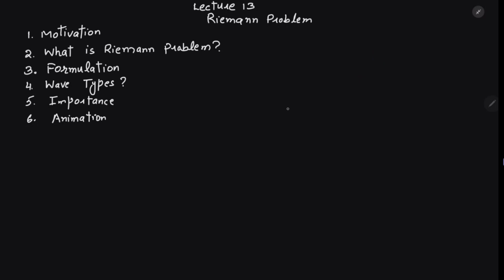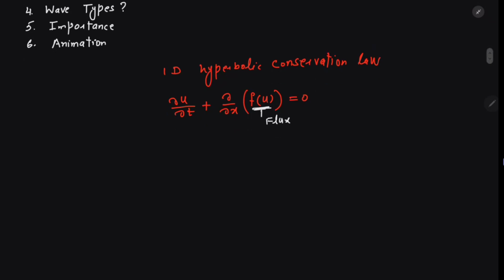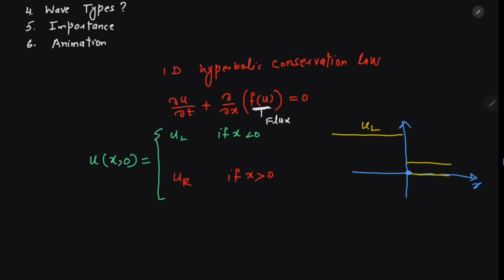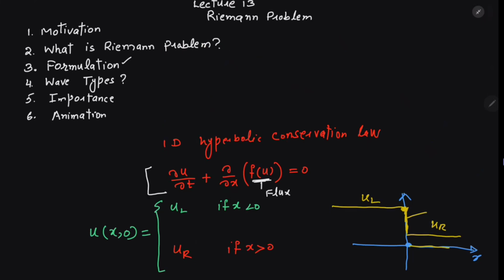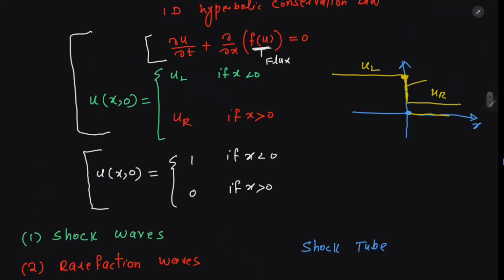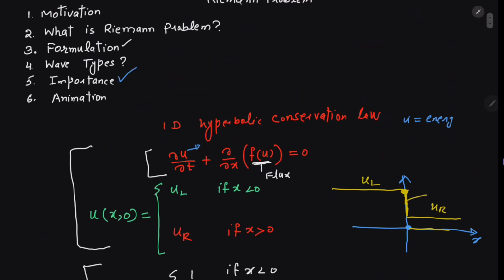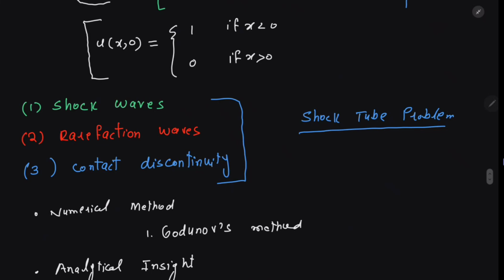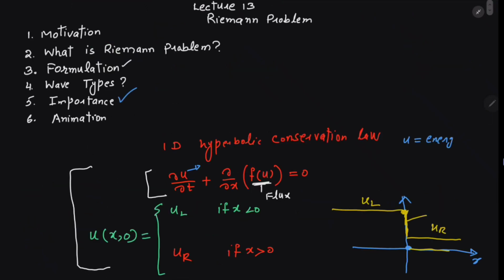Lec 13| What is Riemann Problem?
Exploring the Riemann problem unveils fascinating insights into wave interactions.  Its mathematical framework elegantly describes how discontinuities evolve over time.  Understanding this problem is crucial for fields like fluid dynamics and numerical analysis.  The Riemann problem provides a fundamental building block for sophisticated computational methods.  Its solutions offer valuable insights into complex physical phenomena.